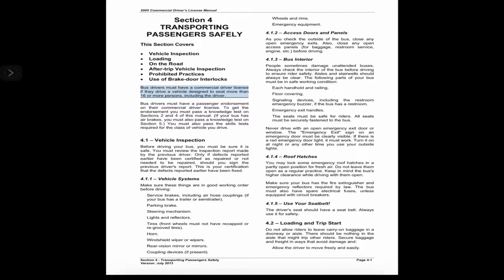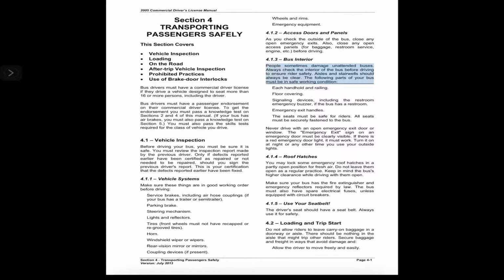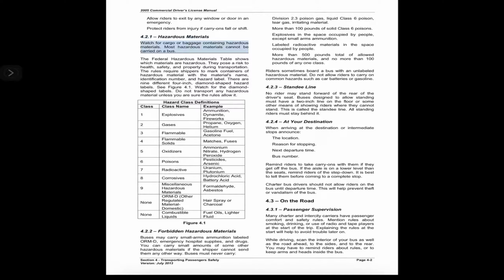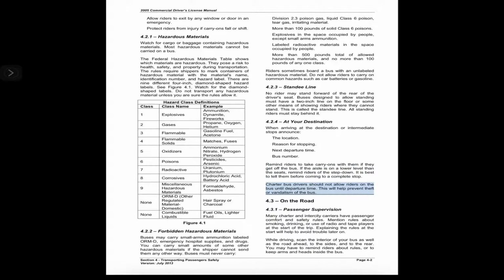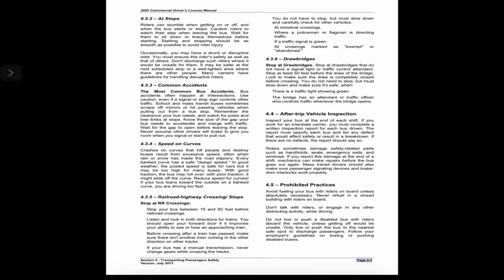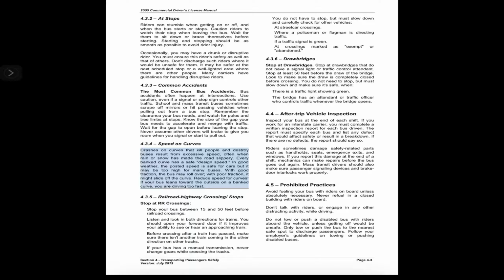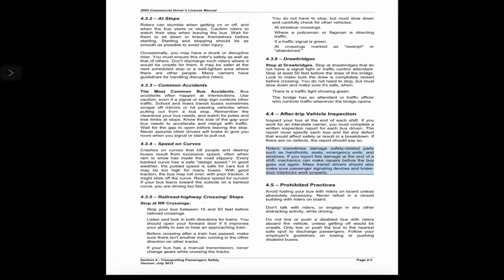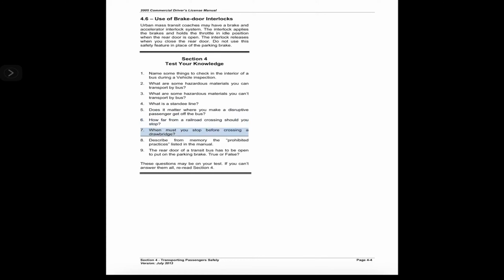USA CDL (DMV) handbook Section 4 TRANSPORTING 4.1 to 4.5 lower 48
Section 4 of the CDL handbook — Transporting Passengers Safely — as a full read-along. Vehicle inspection, loading, on-the-road procedures, after-trip inspection, prohibited practices, and brake-door interlocks.

00:00 Transporting Passengers Section 4: CDL Passenger Endorsement Rules — Bus Driver Requirements
00:46 CDL Section 4.1: Bus Vehicle Inspection — Systems, Interior & Emergency Equipment Checks
03:30 CDL Section 4.2: Loading & Trip Start — Baggage Rules, Hazardous Materials & the Standee Line
06:18 CDL Section 4.3: On the Road — Passenger Supervision, Safe Stops, Curves & Railroad Crossings
11:33 CDL Section 4.4: After-Trip Vehicle Inspection — End-of-Shift Bus Inspection Report
12:17 CDL Section 4.5: Prohibited Practices for Bus Drivers — Fueling, Towing & Distractions
12:56 CDL Section 4.6: Brake-Door Interlocks — How Transit Bus Interlock Systems Work

If you're going after your Passenger endorsement, this is the section the DMV tests you on. Follow along with the manual and know these procedures cold before test day.

CDL STUDY GUIDES & PRACTICE MATERIALS (to help you prepare):
CDL Practice Pack (250 questions) — $19
Pre-Trip Inspection Checklist — $9
Endorsement Cheat Sheets — $14

Truck GPS:
• Garmin dezl OTR710
• Garmin dezl OTR810
• Garmin dezlCam OTR710
CB Radios:
• Cobra 29 LTD Classic
• Uniden Bearcat 980SSB
• President McKinley II
Headsets:
• BlueParrott B450-XT
• BlueParrott B550-XT
• BlueParrott M300-XT
Dash Cams:
• Garmin Dash Cam Tandem
• Vantrue N4 Pro S
• Vantrue N2X
Cab Comfort & Power:
• BODEGACOOLER 12V Fridge 42QT
• KRIEGER 2000W Inverter
• 12V Heated Blanket